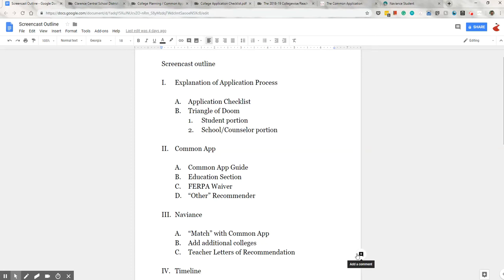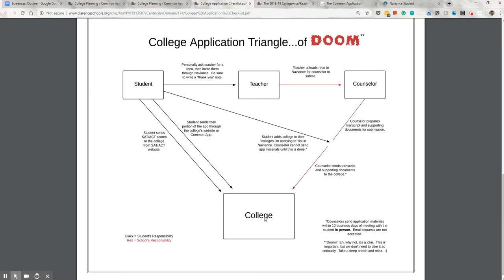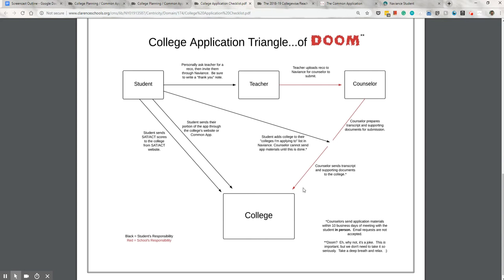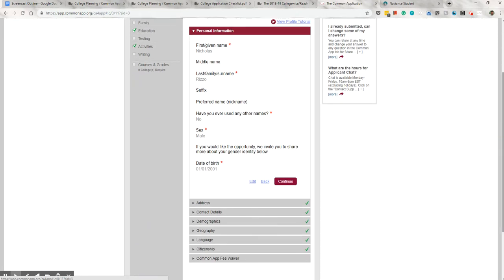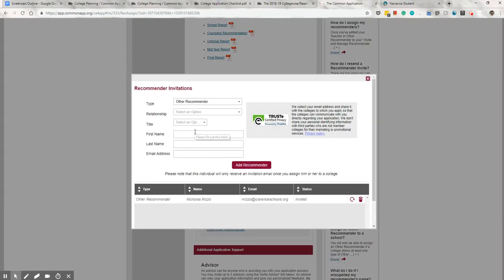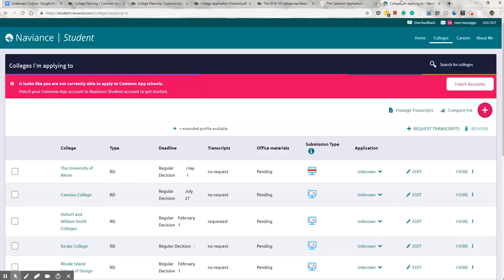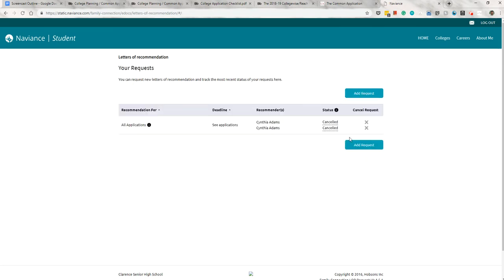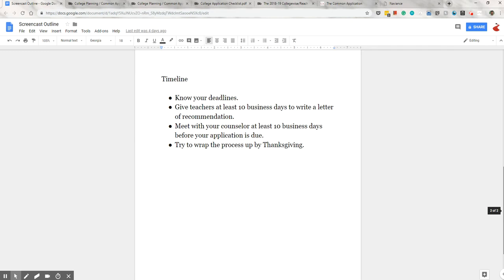College Application Screencast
Overview of the college application process and how it relates to Clarence students.